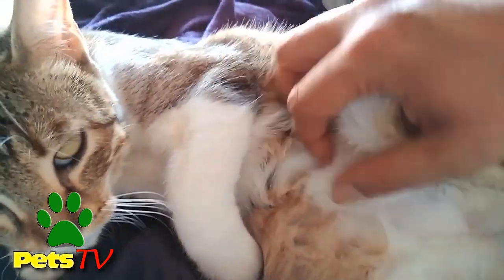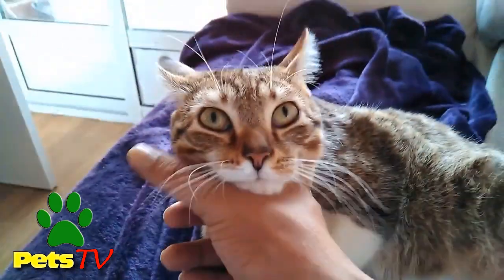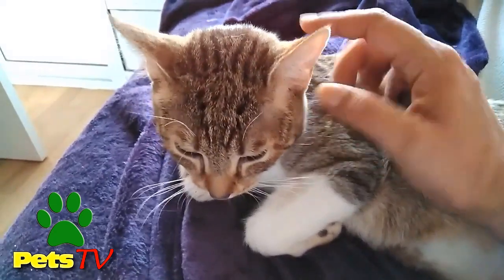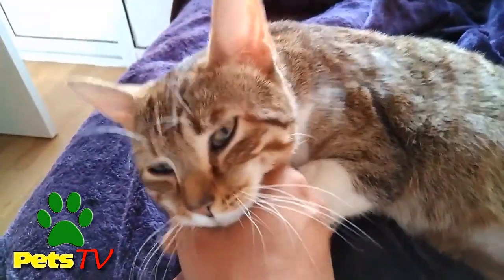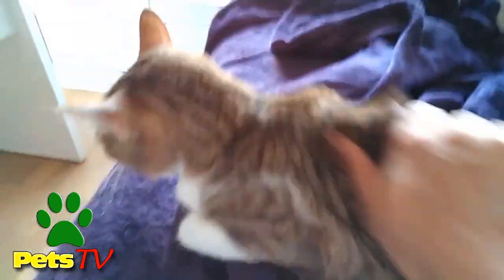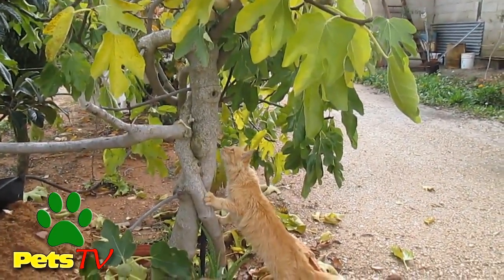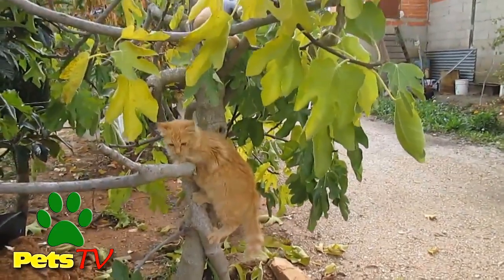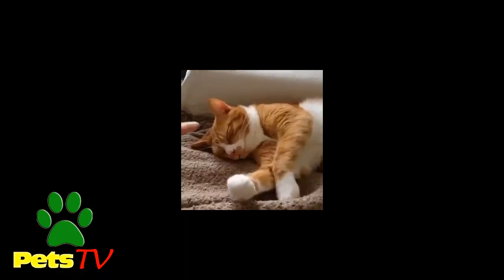LOOK HOW TO TREAT A POISONED CAT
There are different factors that can cause cat poisoning. For example, there are some plants or foods that shouldn't be given to cats because their digestive system isn't adapted to digest them. Poisoning can also be due to ingesting some toxic household product, such as bleach or other cleaning products.